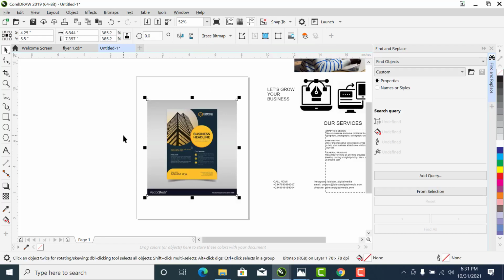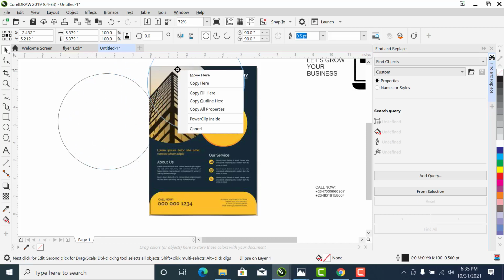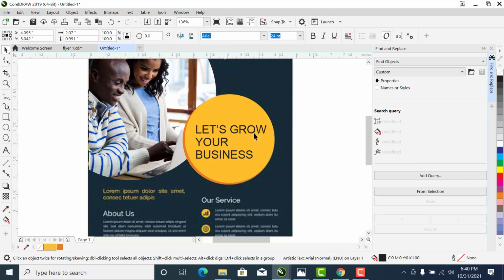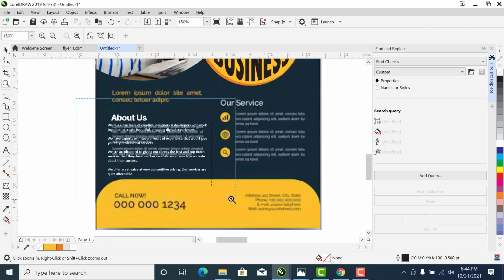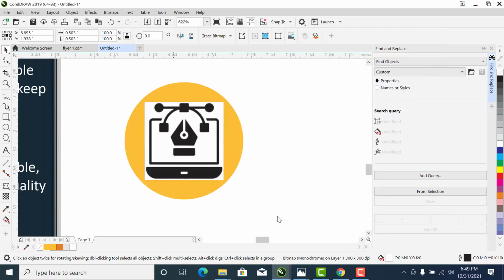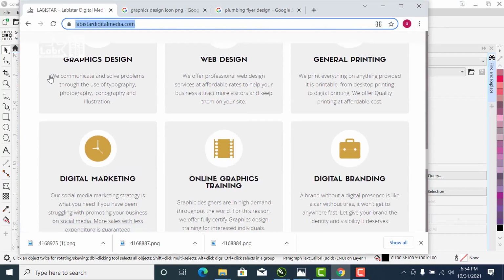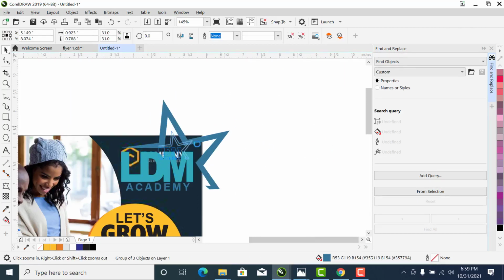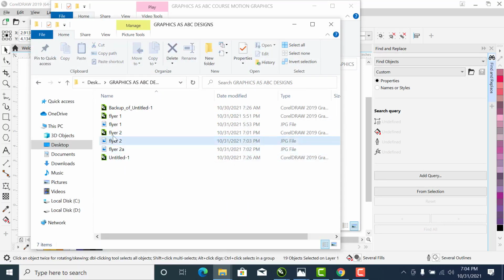GRAPHICS AS ABC COURSE LESSON 2: FLYER DESIGN PART 2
Welcome to LDM Academy GRAPHICS AS ABC COURSE. The one and only easy to learn course you need as a BEGINNER to design professionally either with your PC or Smartphone.

This video will teach you how to make a professional flyer design with your PC while using Corel Draw.

ASSET LINK(S)
Kindly use the below link(s) to download the assets such images, templates, backgrounds, mockups etc used in this video.

SOFTWARES: Kindly use the below link(s) to download the needed software(s) used in carrying out the design.
COREL DRAW: Use any of the below links to download the Corel draw version that is compatible with your PC

If you find this video interesting and educative, you can feel-free to register for our GRAPHICS DESIGN COURSE or any of our other online courses such as WEB DESIGN, FACEBOOK ADS ETC via this

THANKS!!!